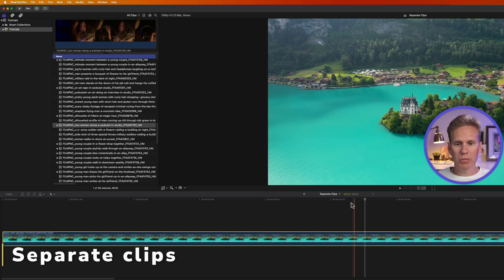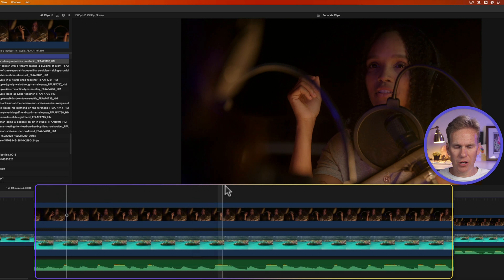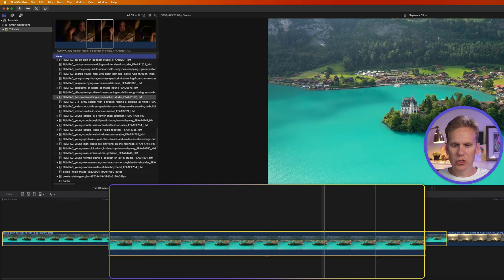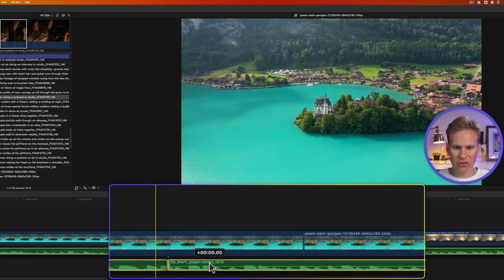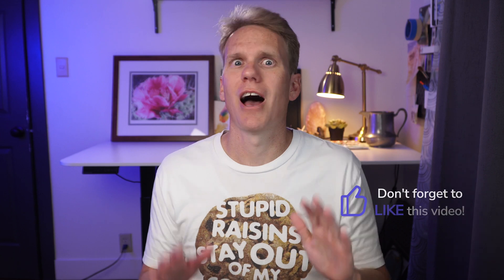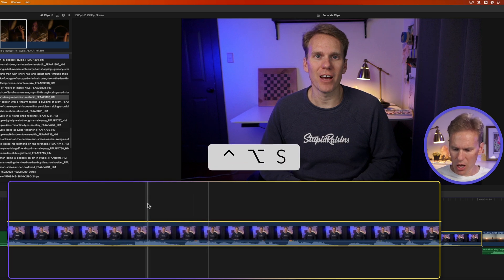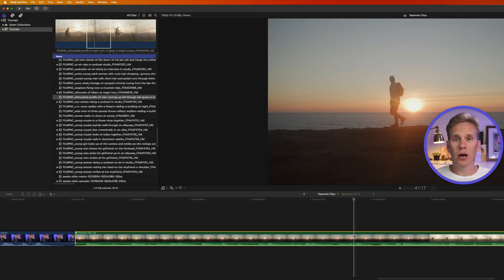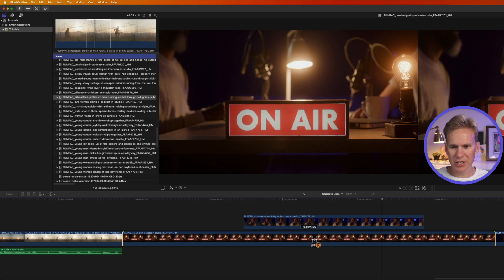How to Separate Clips in Final Cut Pro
Most People Don't Even Realize That there are 4 ways to separate clips in Final Cut Pro. I’ll show you each one AND how to reconnect clips when you mess up. At the end I’ll show you a sweet keyboard shortcut for moving clips around without dragging connected clips out of place.

00:00 - Intro
00:13 - Separate clips
02:25 - Reconnect clips
03:15 - Cut & join audio clips
04:02 - Separate video & audio
05:03 - Expand audio
06:29 - Connect mismatched clips
07:25 - Separate connected clips
08:28 - Outro